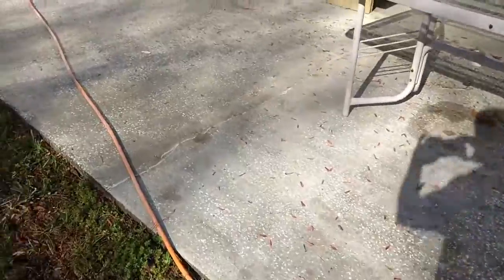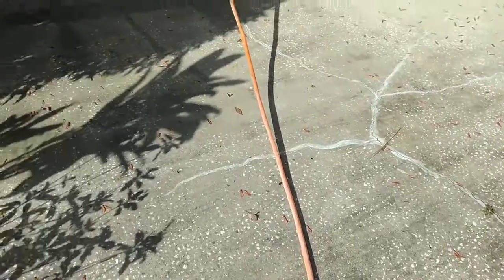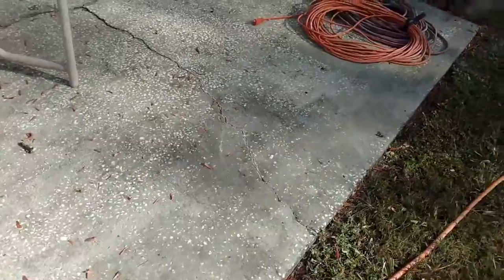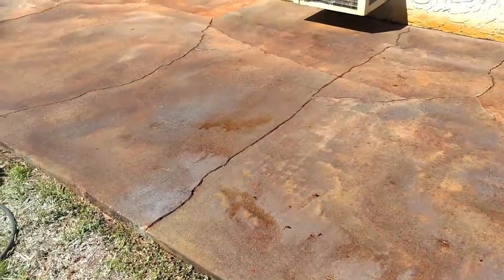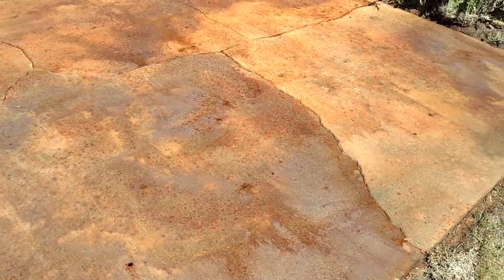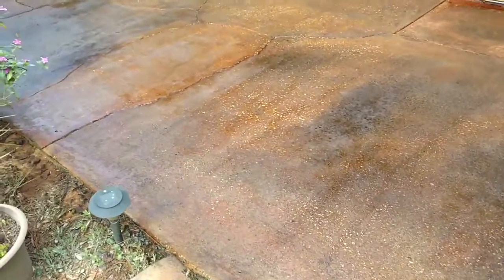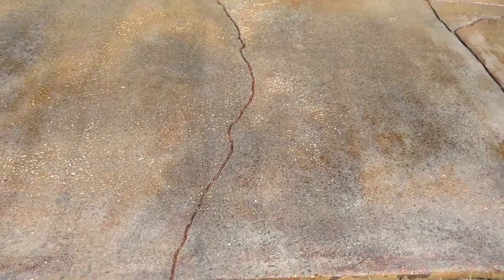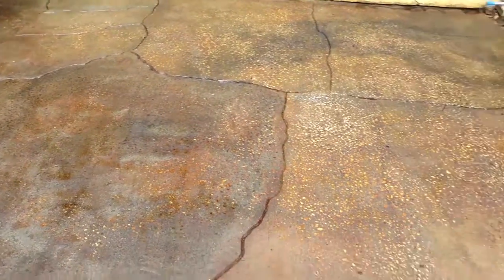Acid Stain Concrete Floors Orlando, FL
Cementitious coatings or concrete overlays are not always a good idea. So what do you do if it's not and option? This video shows how concrete can be transformed into a beautiful work of art with an acid stain and grinding application. The experts at Big Top Concrete Resurfacing, LLC are the number one contractor in Orlando for this type of work. Honest and talented contractors are a rarity. Contact them for your free estimate today!